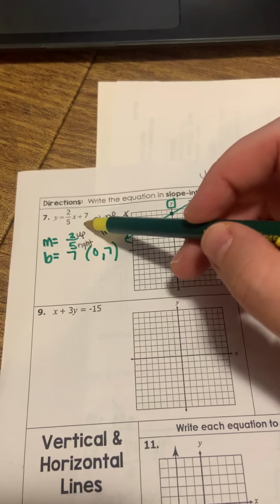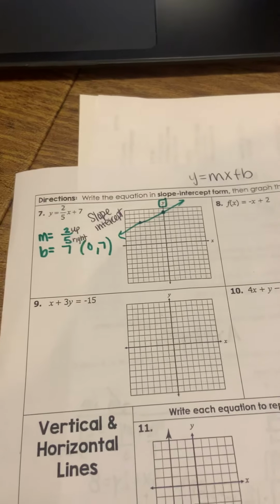Alg 2 slope intercept